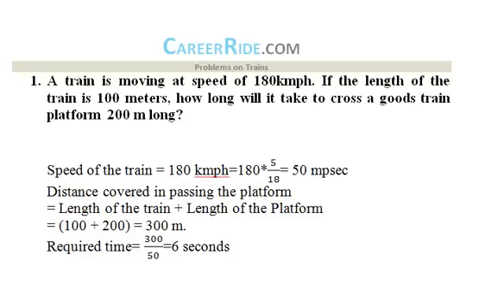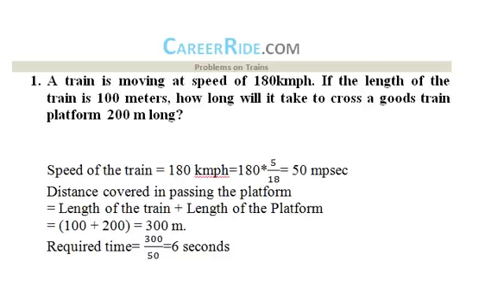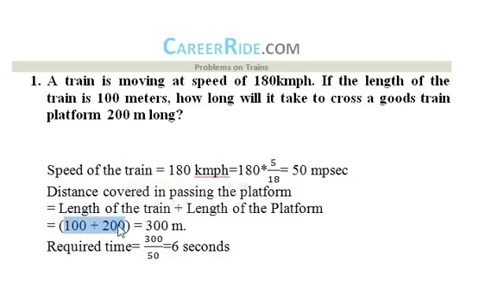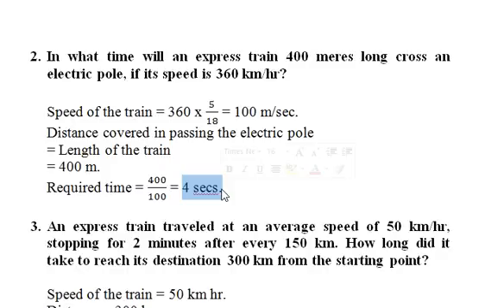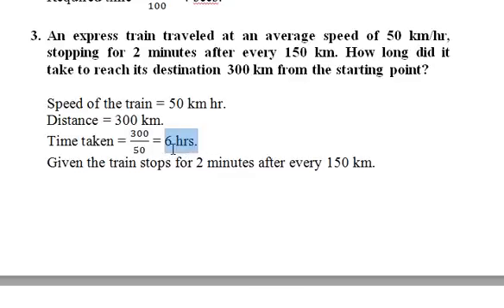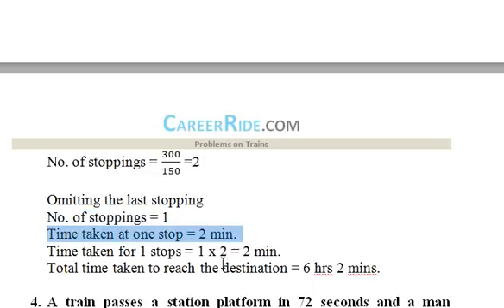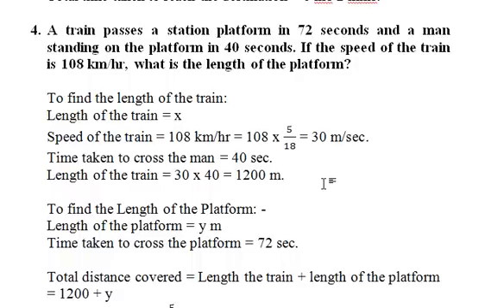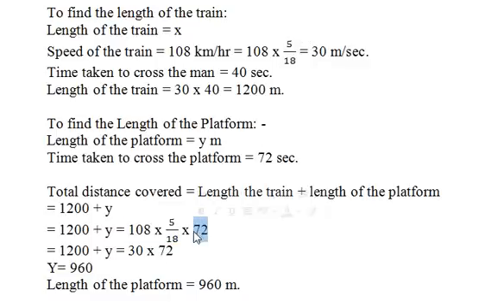Problems On Trains - Quantitative Aptitude Model Questions and explanations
Model questions and an approach to solve most oftenly asked questions on "Trains" from quantitative aptitude in any entrance exam.